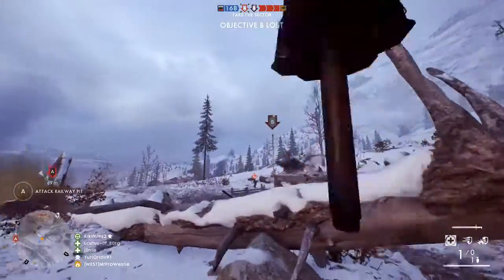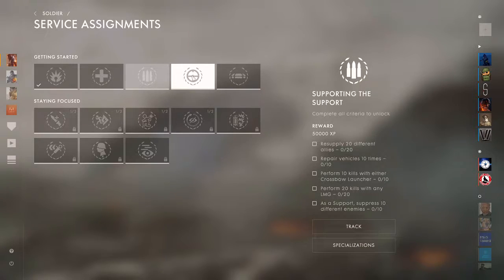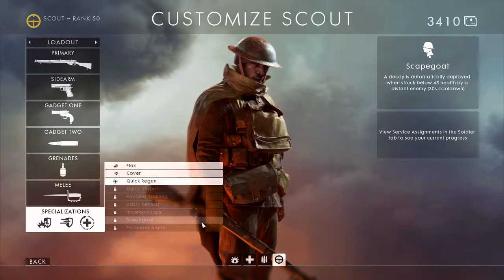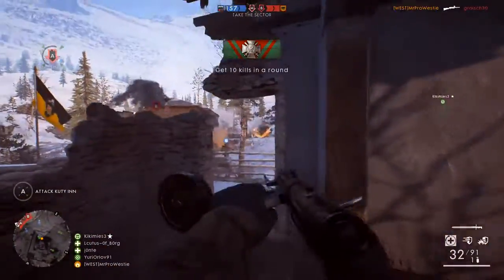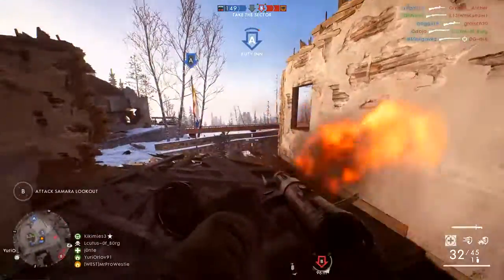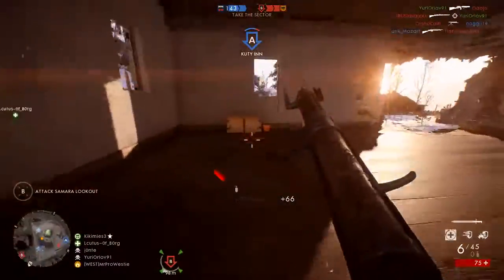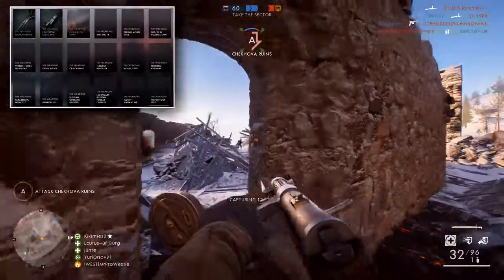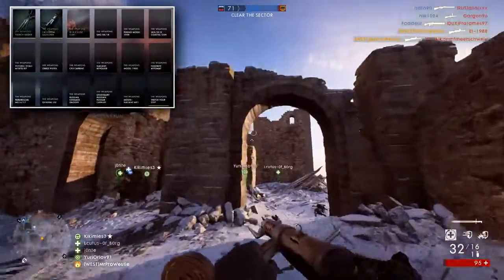battlefield 1 - ALL NEW FEATURES AND UNLOCKS! - Battlefield 1 In The Name Of The Tsar,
What's up guys, back with the craziest battlefield 1 epic moments video yet battlefield 1 Best & funny Moments, Battlefield 1 - Random & Funny Moments, Must Match In todays video we have put together the craziest battlefield 1 clips on the internet for your entertainment. Can we smash 10,000 likes on this epic video

Video link:

Describe Video:todays video we have put together the craziest battlefield 1 clips on the internet for your entertainment. Can we smash 10,000 likes on this epic video

Title:Battlefield 1 - Random & Funny Moments #3 (Drifting? Funny Death Screams!)

Title:BATTLEFIELD 1 FAILS & Epic Moments! #5 (BF1 Funny Moments Gameplay Montage)

Title: Battlefield 1 - Random & Funny Moments #7 (How To Avoid Tanks, Hilarious Duels!)

Title: Battlefield 1 - Random & Funny Moments #11 (To Infinity & Beyond!)

Title: Battlefield 1: Epic & Funny Moments #1 (BF1 Funny & Epic Moments Compilation)

searches coming from

battlefield 1 fails & funny moments

battlefield 1 funny moments

battlefield 1 funny moments gamesprout

battlefield 1 funny moments montage

battlefield 1 funny moments vanoss

battlefield 1 funny moments compilation

battlefield 1 epic moments and fails

battlefield 1 funny moments prestige clips

bf1 funny moments gamesprout

funny battlefield 1 moments

bf1 funny moments 2017

bf1 epic moments

funny battlefield 1 videos